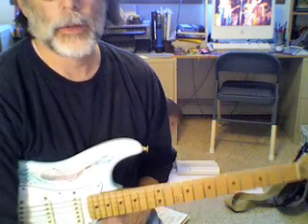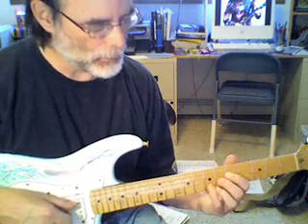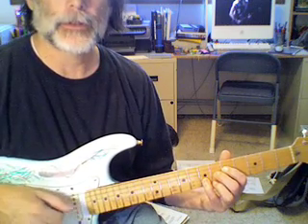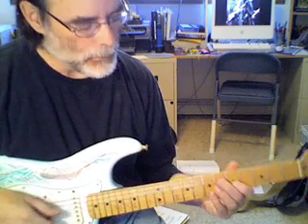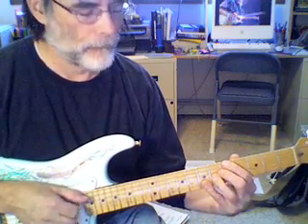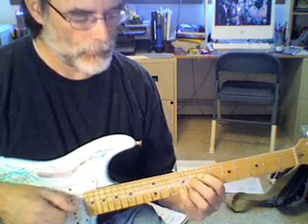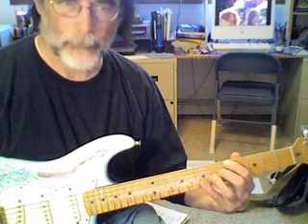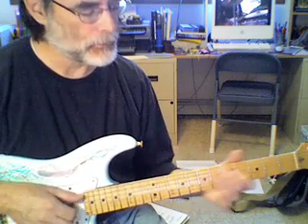Blues Key of A Basic Chords Pt.4/JazzBlues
Taking the blues pattern and adding the "jazz" type walk to the sixth and the I.VI.II.V. turnaround.